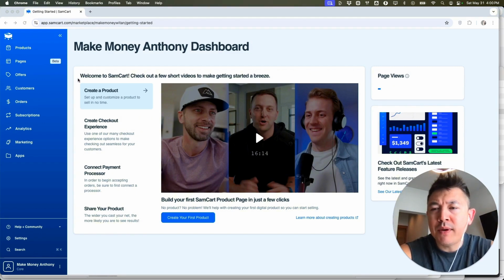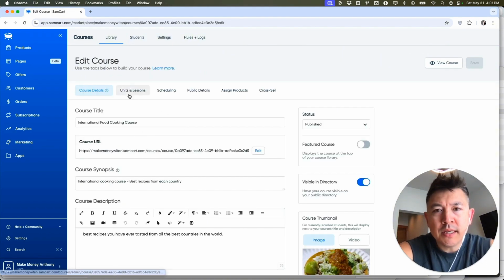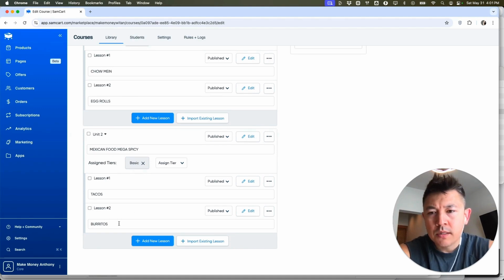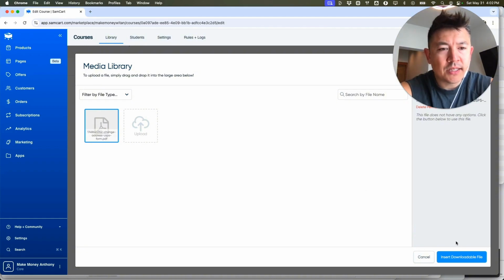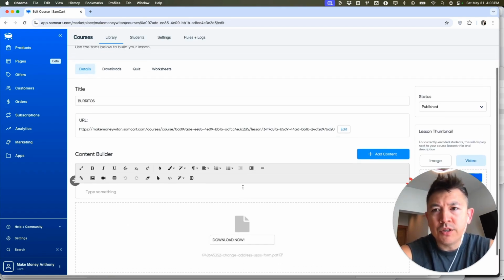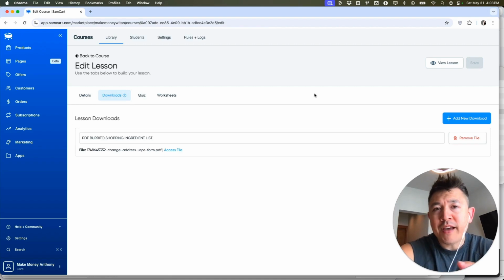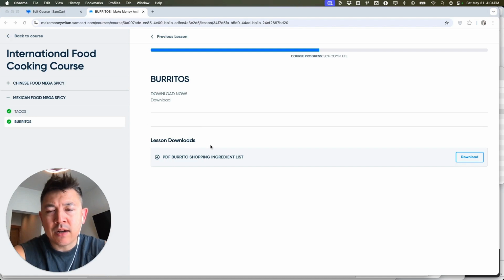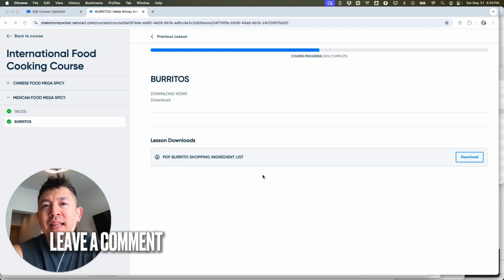✅ How To Add PDF File Download To SamCart Course🔴